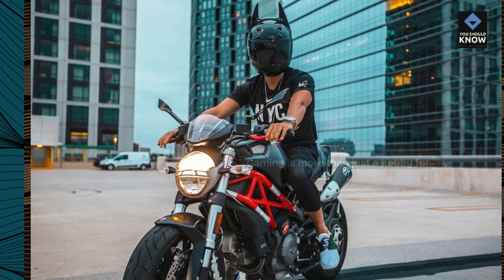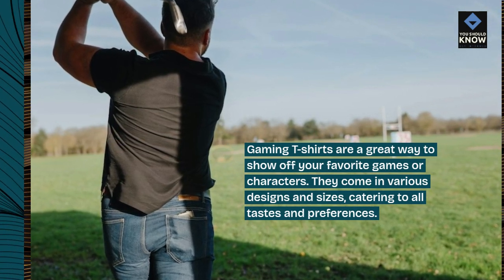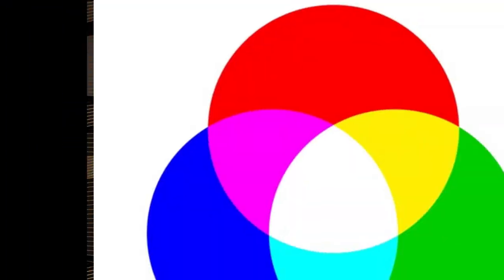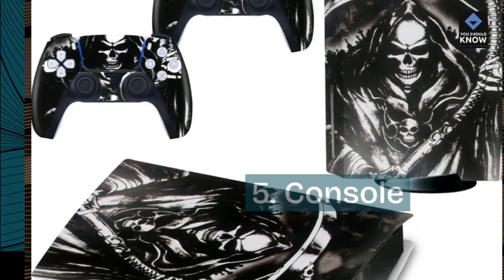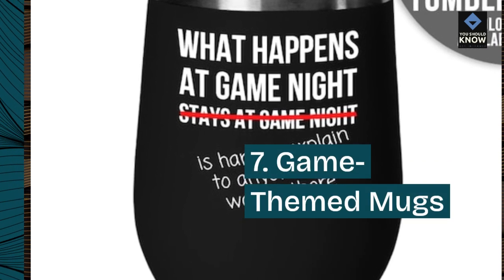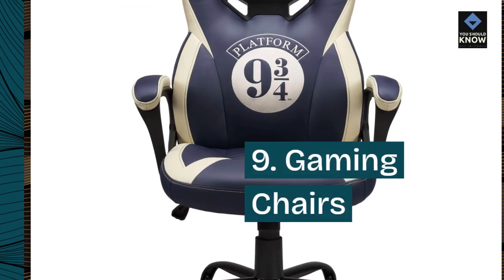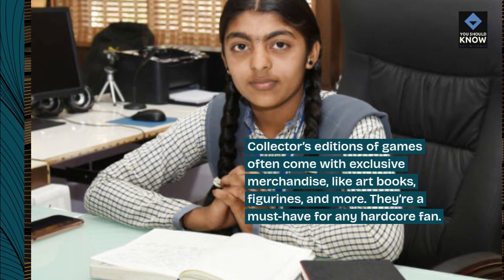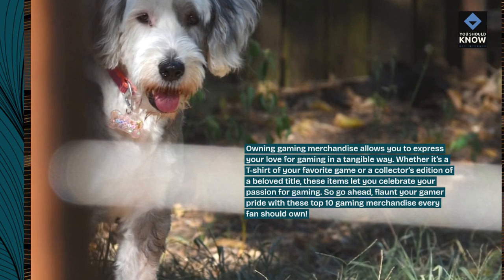Top 10 Gaming Merchandise Every Fan Should Own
Show off your gaming passion with our list of the top 10 gaming merchandise every fan should own. From collectible figures to stylish apparel, these items let you display your love for your favorite games in style.